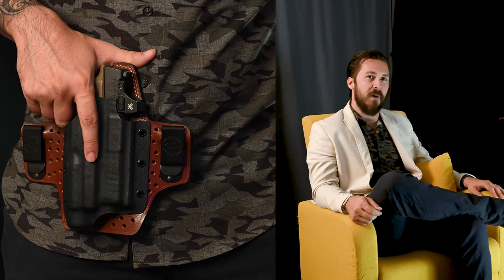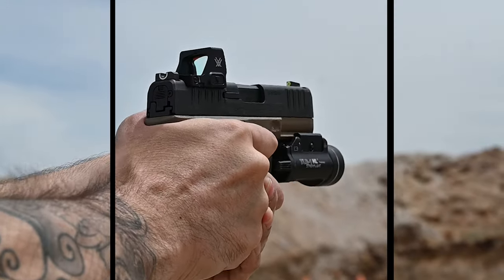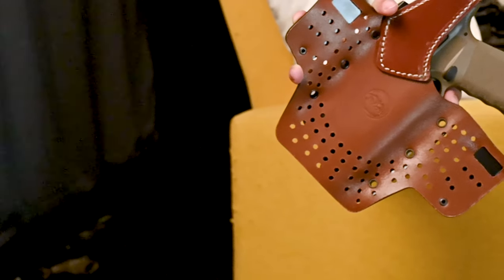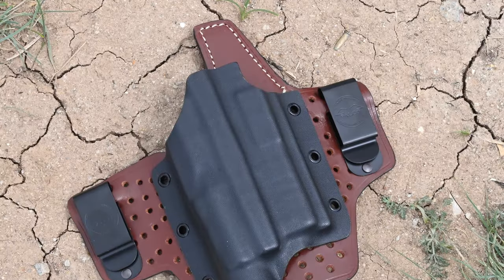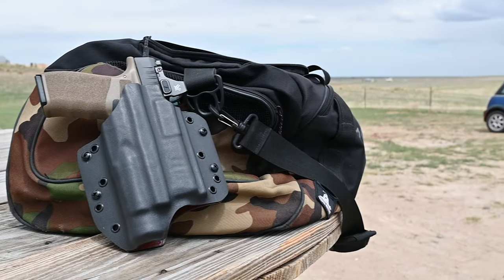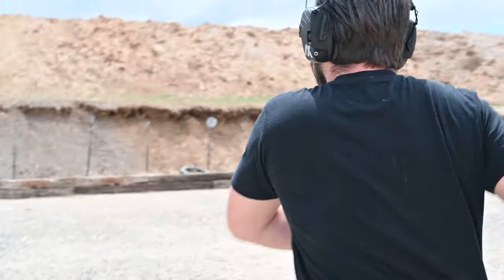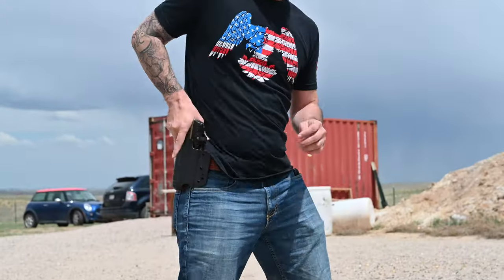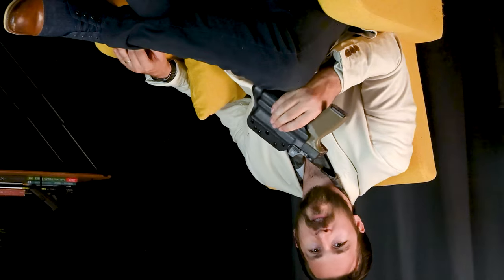Falco A116L & C908L - Light-Bearing Hybrid Holster Review - A Little Bit of Education & a Lot of Fun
Another extraordinary review from the series Little Bit of Education & A Lot of Fun. Our host, Nic Lenze, will describe & test out the features of the most popular light-bearing hybrid holsters A116 L 2021 & C908 L 2021. Both holsters are hand-crafted to precisely fit Springfield Hellcat Pro with Vortex Red Dot Sight & Streamlight TLR1 HL. Let's see what he thinks about them & how they perform during real-life situations.